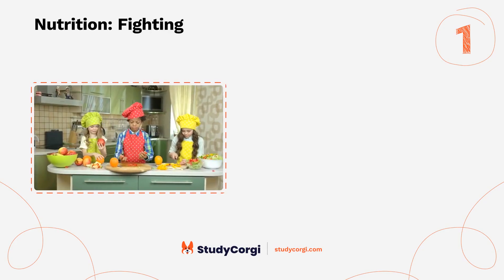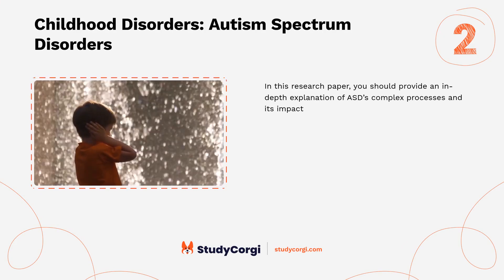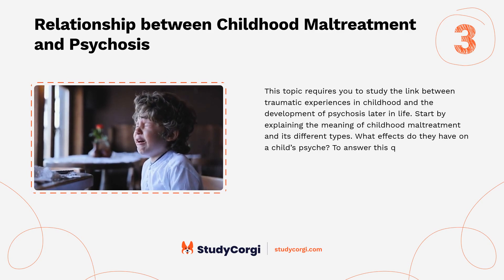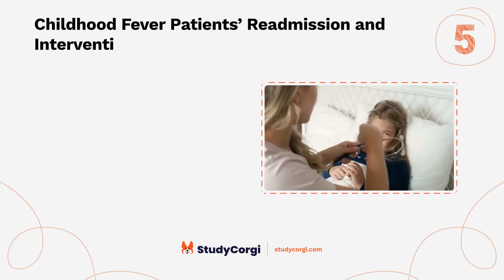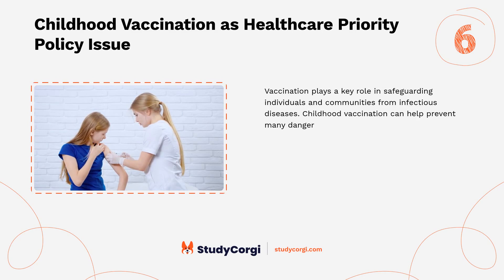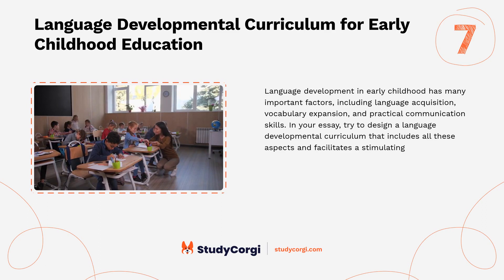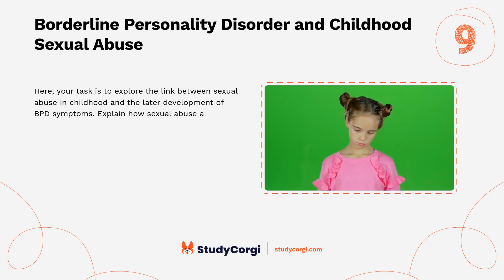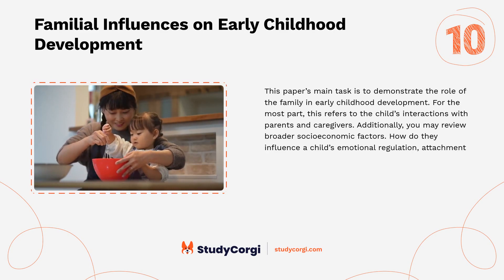TOP-10 Childhood Topics to Write about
Are you looking for some inspiration for your next research project? Do you want to find topics to write about? If so, you've come to the right place! In this video, we will share the top-10 Childhood topics to write about. You will learn all there is to know about this field and how you can contribute to the advancement of knowledge. Whether you are a student, a teacher, or a researcher, this video will help you find your passion and spark your curiosity.

📝 Voice-over list:
👉 00:09 → Nutrition: Fighting the Childhood Obesity Epidemic
👉 00:39 → Childhood Disorders: Autism Spectrum Disorders
👉 01:06 → Relationship between Childhood Maltreatment and Psychosis
👉 01:35 → School-Age Children and Early Childhood Differences
👉 02:01 → Childhood Fever Patients’ Readmission and Intervention
👉 02:28 → Childhood Vaccination as Healthcare Priority Policy Issue
👉 02:57 → Language Developmental Curriculum for Early Childhood Education
👉 03:22 → Early Childhood Education: Theoretical Basics
👉 03:46 → Borderline Personality Disorder and Childhood Sexual Abuse
👉 04:13 → Familial Influences on Early Childhood Development